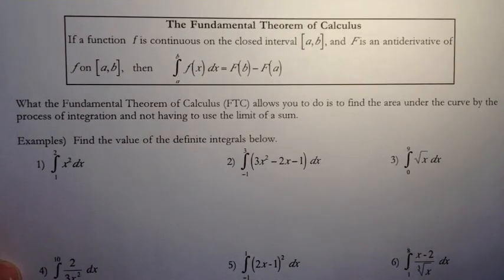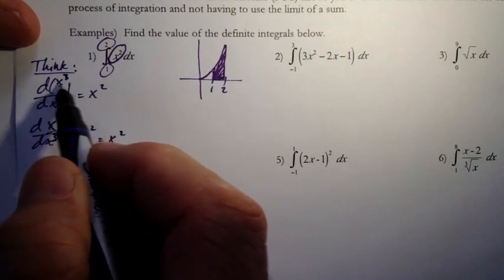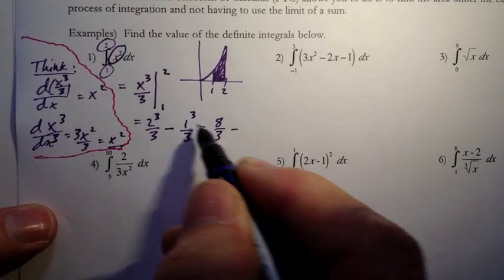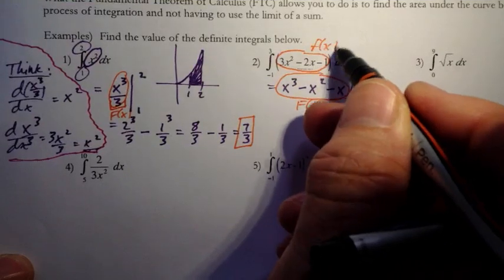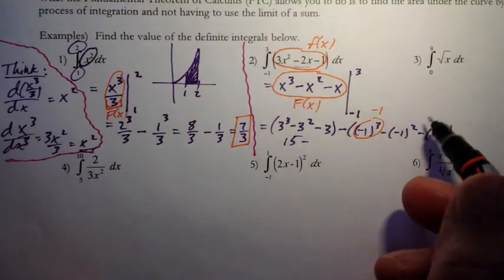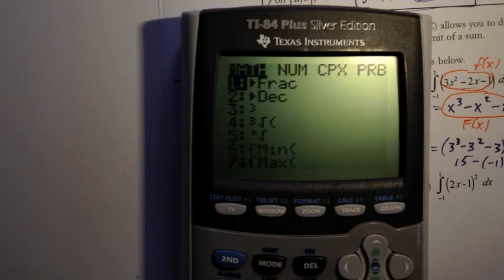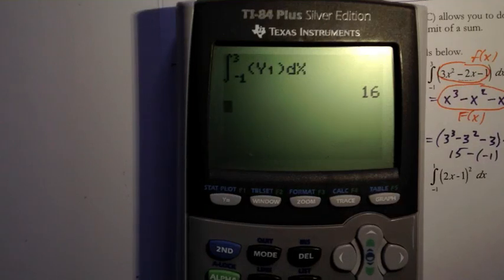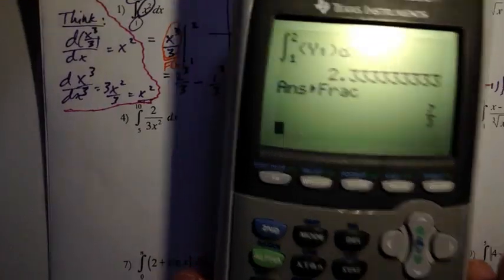FTOC 2 of 3